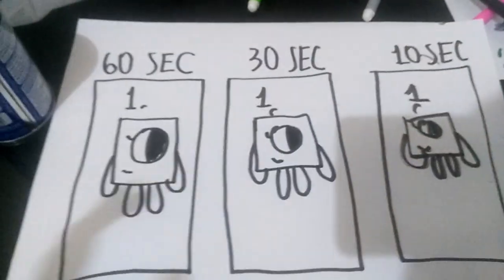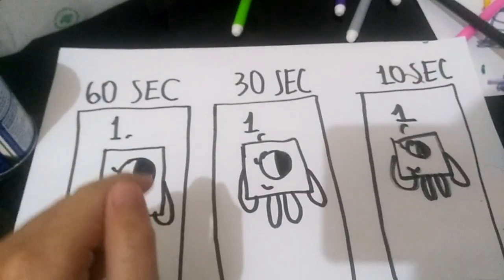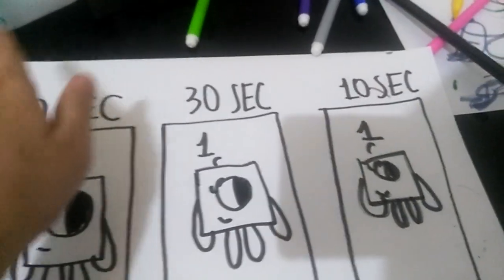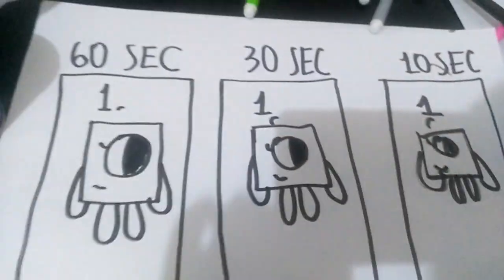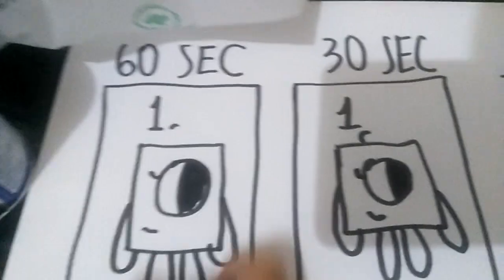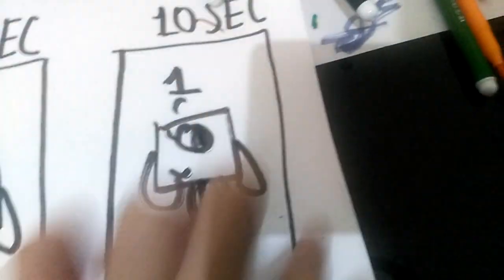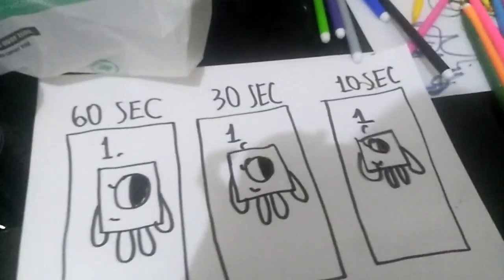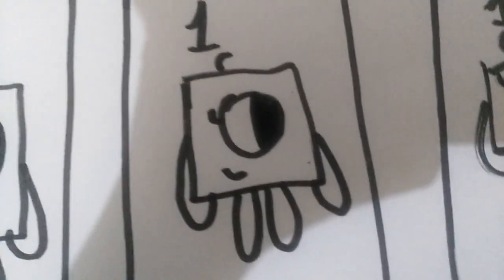Just some speed drawing I made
Cannot add end screen or cards